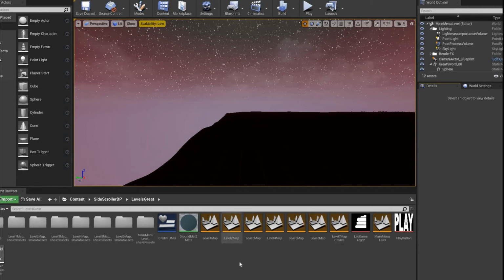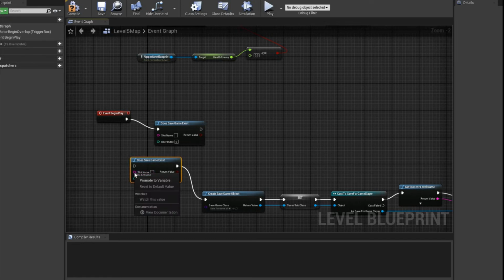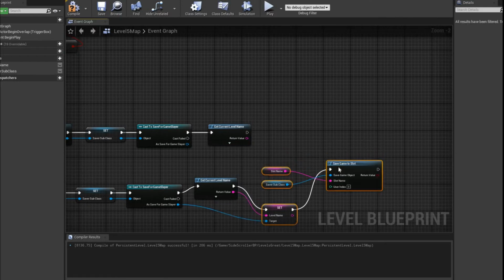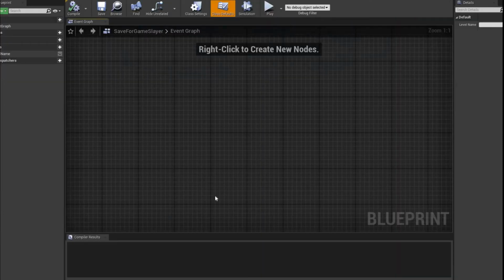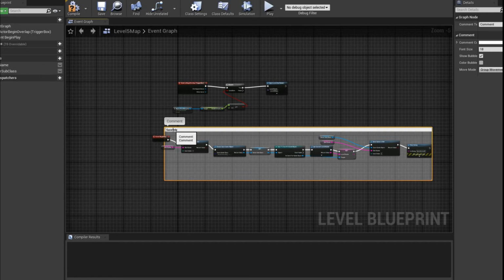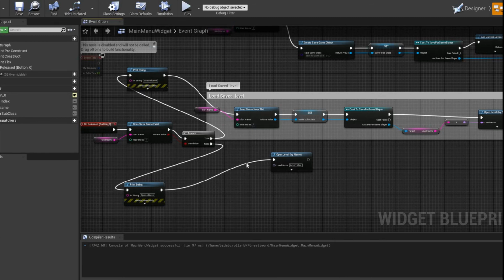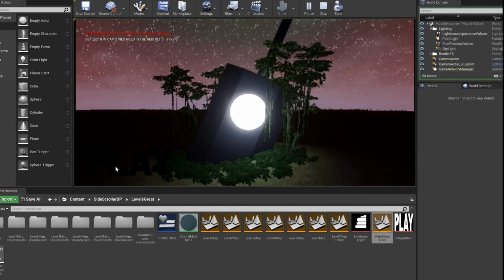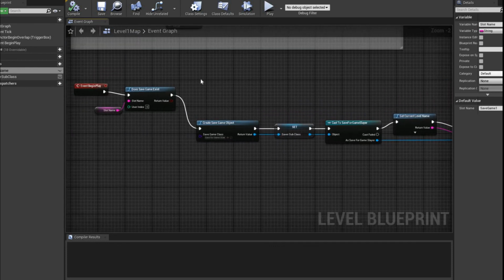Unreal Engine Save And Load Level/Levels (SIMPLE!)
Todays Video Teaches You How You Can Save, Then Load That Save From A Said Menu And/Or Button, This Also Adds To The Save And Load Information Of How It Truly Works Together, Easy Tutorial, First We Learn How To Save, Then We Learn How To Load Using The UNREAL ENGINE 4, Awesome Tut!

Today We Understand That Save Slots Act Like A Save Slote That You Would Find On Video Games, As A Slot, Or Different Slots, And That The Save Slot Must Be Referenced Through Out Your Levels To Retrieve Or Write To, Your Wished Information To Save.

For Us, We Will Save A Level And Understand How To Save A Level Then Proceed To Load That Save Being Different Save Depending On The Level Reached, Also If You Wished To Further Your Understanding Of Save System On UE You Can Proceed To Watch Other Videos With More Depth, This Is PURELY For Beginners Like Me!

If You Enjoyed The Video, Do Comment And Like, Keep It Up!

Unreal Tut!